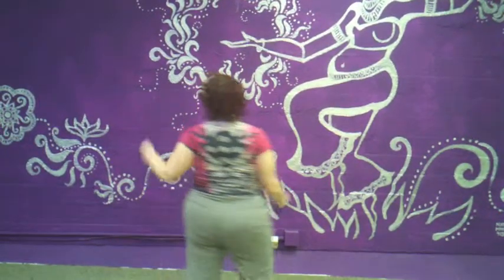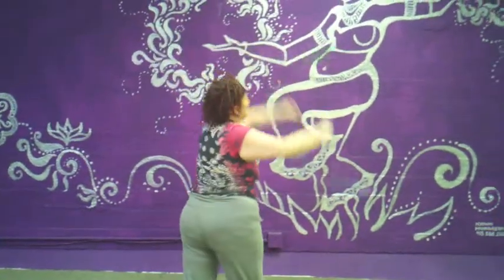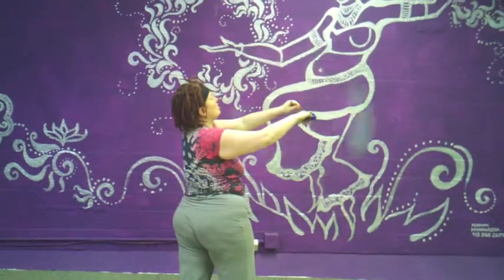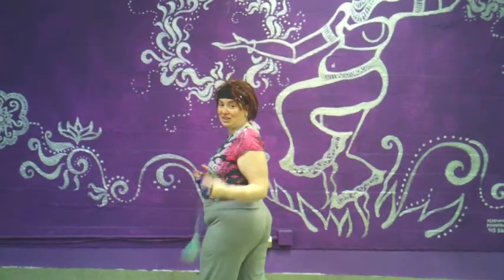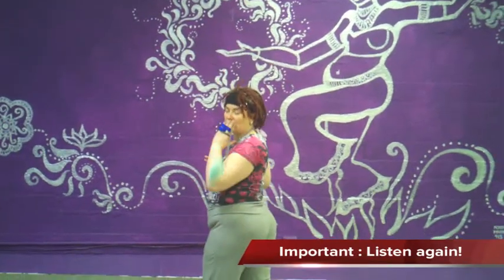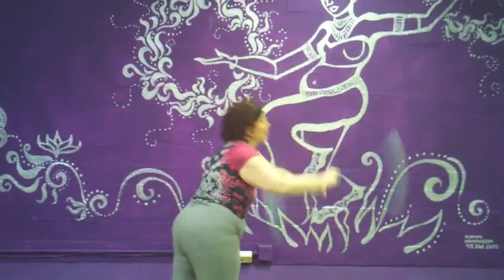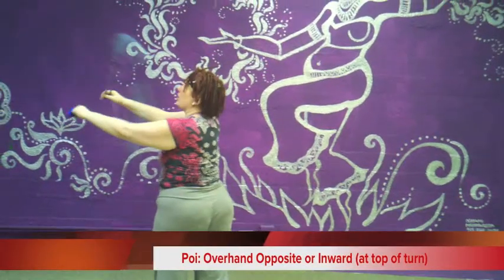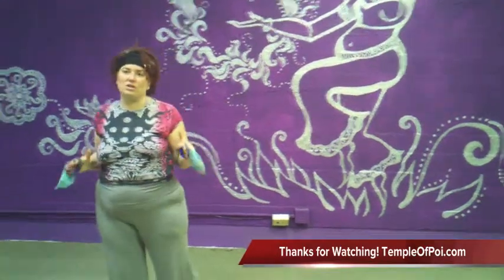Poi Tutorial: Buzzsaw Fountain Demonstrations One Minute Lesson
This video, presented by Temple of Poi ) founder, Isa GlitterGirl Isaacs, takes a look at all 8 basic buzzsaw fountains and touches on inspin and antispin concepts as they relate to these combinations. This one minute lesson was originally presented live at Temple of Poi in Fall of 2011.

More lessons are available on this channel as well as more in depth lessons being available for purchase in the Temple of Poi video library